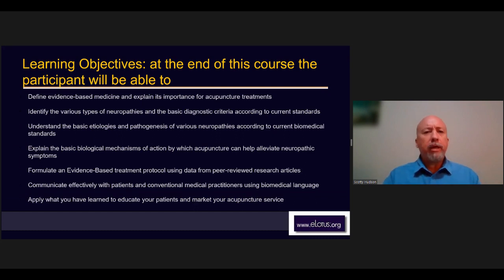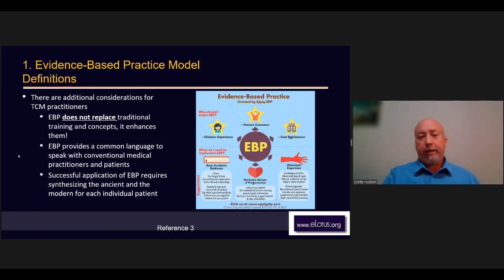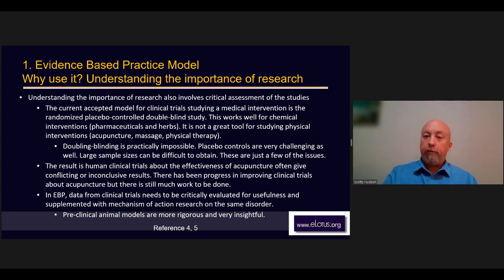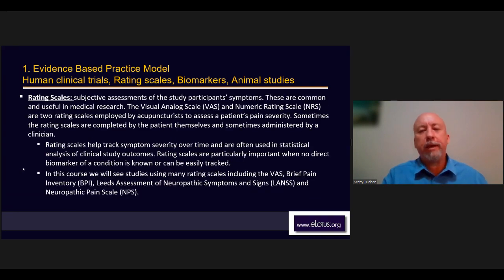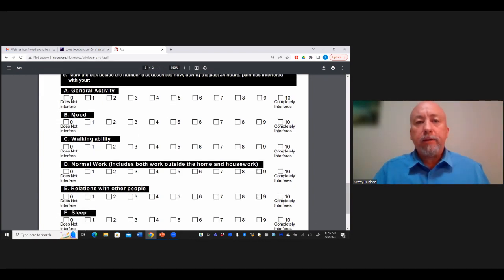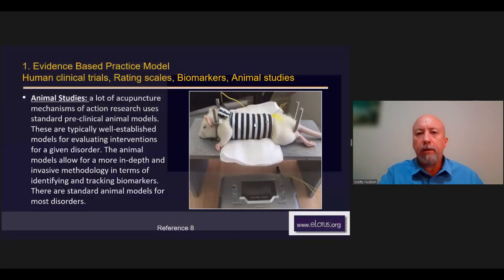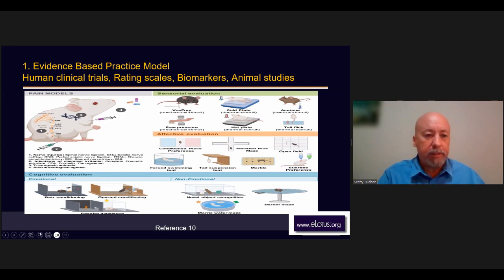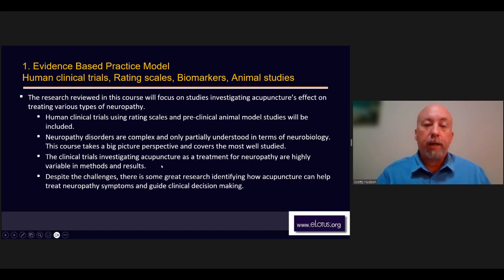Evidence-Based Acupuncture for Neuropathy | Acupuncture Live CEUs/PDAs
Class Preview:
This course provides an introduction to evidence-based practice and a general overview of neuropathy. It outlines the important biological factors of etiology in the various types of neuropathies and develops an evidence-based practice model through the review of current and historically significant research on acupuncture and neuropathy. The course then introduces an evidence-based treatment template and applies it through case study analysis. By the end of the course, participants should be confident in having a strong evidence-based approach to treating neuropathy with acupuncture. This includes the ability to discuss the biomedical effects of acupuncture treatment with specific details about the relevant biomarkers of neuropathy and how to use this information in patient education.

Learning Objectives:

Define evidence-based medicine and explain its importance for acupuncture treatments.
Identify the various types of neuropathies and the basic diagnostic criteria for neuropathy according to current medical standards.
Understand the biological factors in the etiology of the various types of neuropathies according to current biomedical standards.
Explain the basic biological mechanisms of action by which acupuncture can help alleviate neuropathic symptoms.
Formulate an evidence-based treatment protocol using data from peer-reviewed research articles.
Communicate effectively with patients and conventional medical practitioners using biomedical language.
Apply what you have learned to educate your patients and market your acupuncture service.